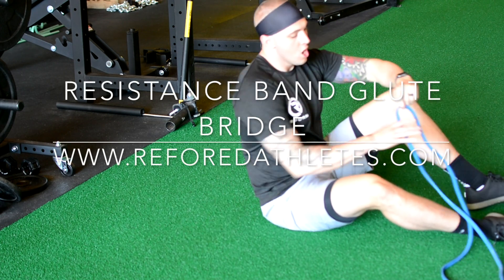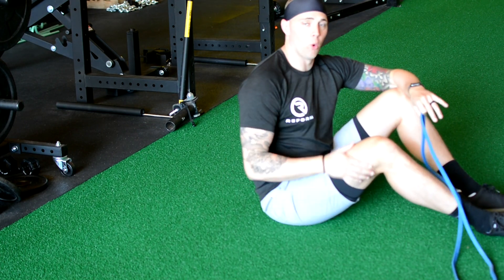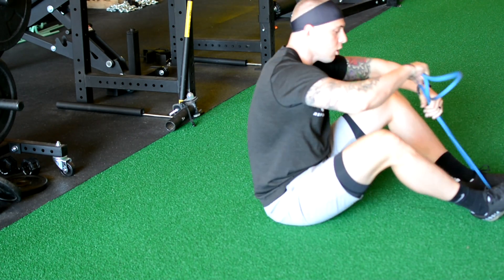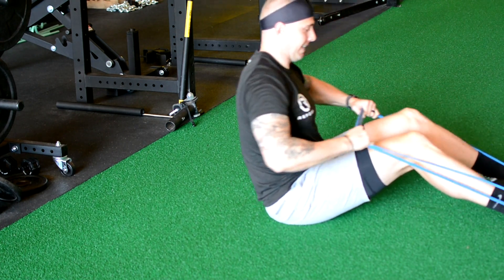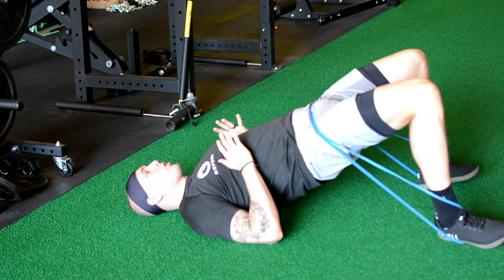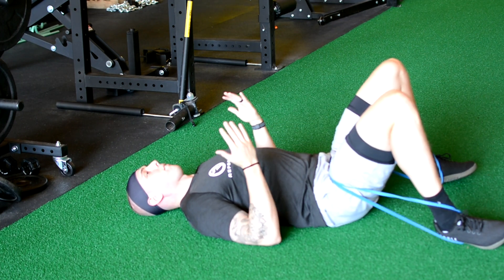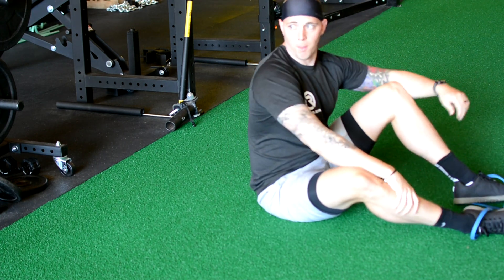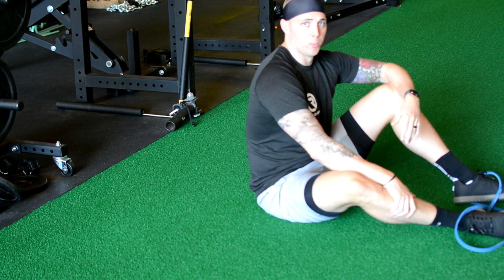RB Glute Bridge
REFORM Weekly Workout Tip --- Resistance Band Glute Bridge